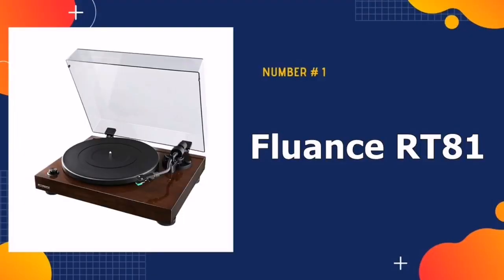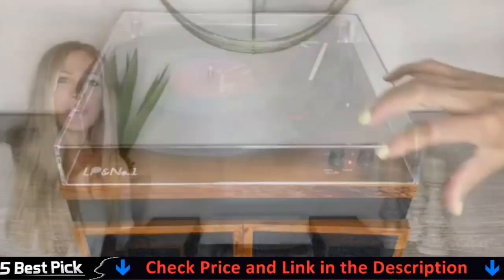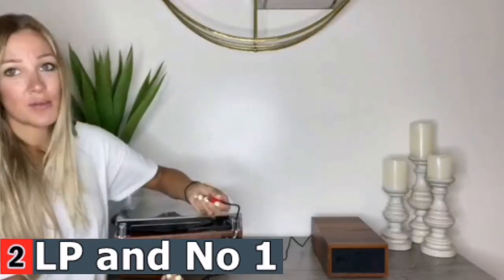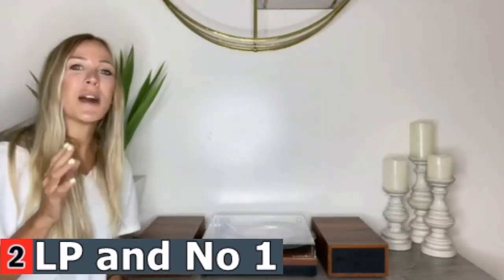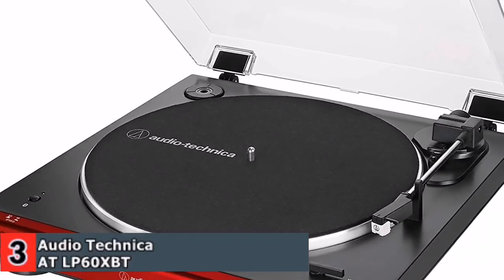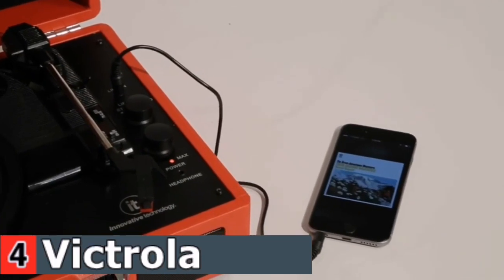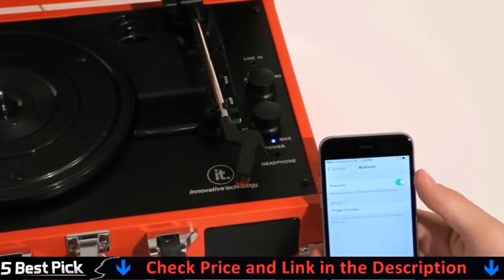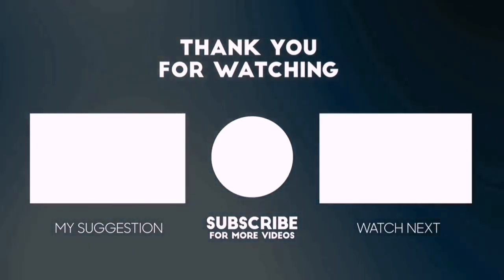Best Turntable under $300 🏆 Top 5 Best Turntable under $300 in 2022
Only the best turntable under $300 we listed in today's best budget turntable reviews video. Check Links in below to pick the best turntable for the money:

🌟 All above top turntable under $300 links are Applicable in USA, Canada, UK & Europe 🌟

WHAT WE DO: We try to make the best turntable under $300 selection on price per value. Our team analyzes lots of best record player for beginners and expert's suggestions to make the best turntable for vinyl under 300 dollars. We also list some best turntable for sampling. We hope our findings will help you find the most accurate and best budget turntable under $300 for your need.